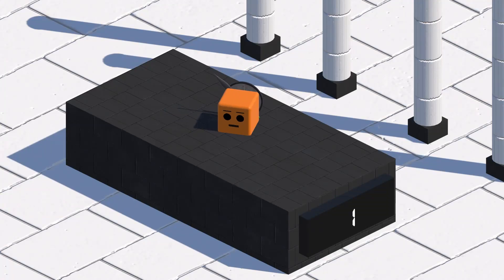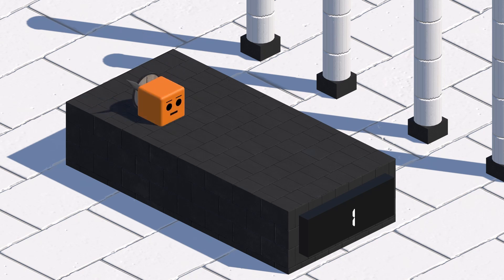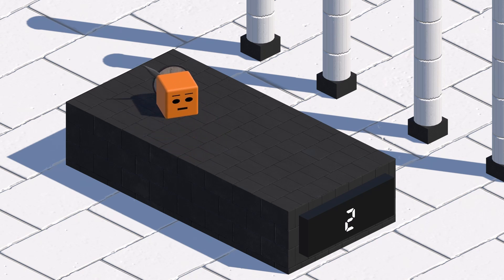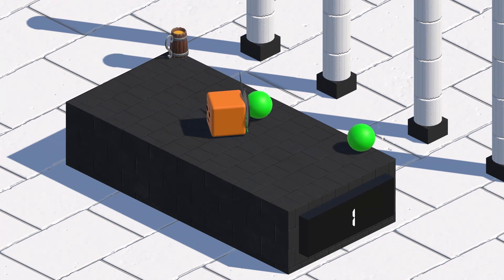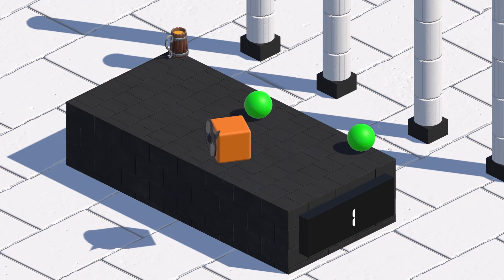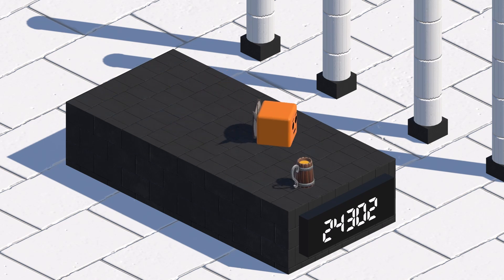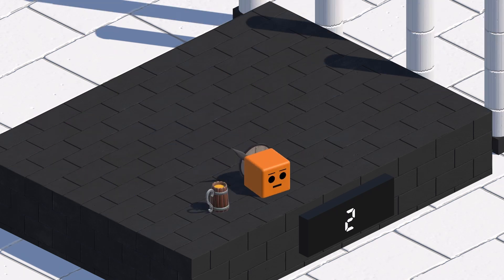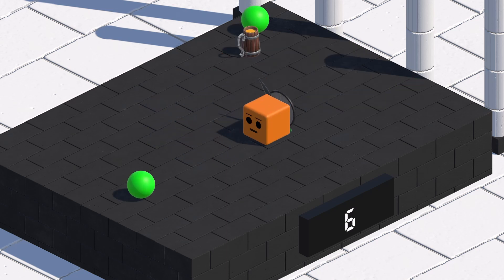Al Learns to Gather Food & Drink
An AI agent named Finn is trying to escape his simulation to the real world but we can't alow him that until he learns the necessary skills to survive.
in this video, Finn is training to gather food & drink. without falling from his platform. to learn this Finn uses Deep Reinforcement Learning.

Finn starts with no knowledge of his environment. He explores randomly, learning the basics of movement and interaction.

To encourage the desired behaviors, Finn receives positive rewards for successfully collecting food and drink items. Conversely, he receives negative rewards for falling off the platform or taking too long to complete tasks.

⏱️ TimeStamps :
0:00 introducing Finn
0:28 Level objectives
0:47 Training
1:21 started to learn
1:34 More training
2:09 Transition to bigger arena
2:28 Even more training
2:45 Final results